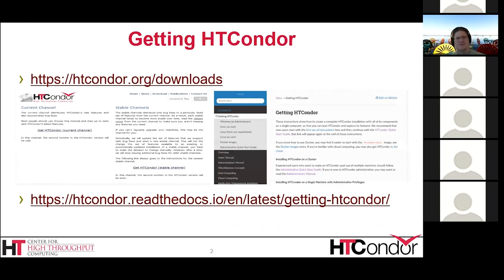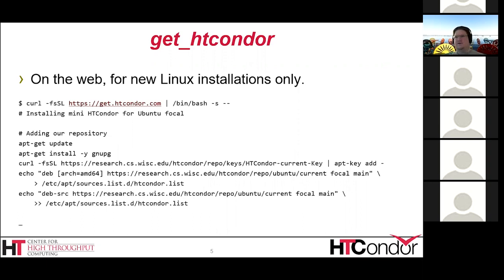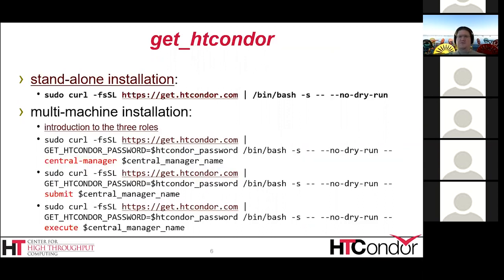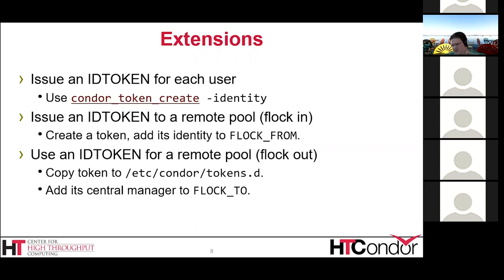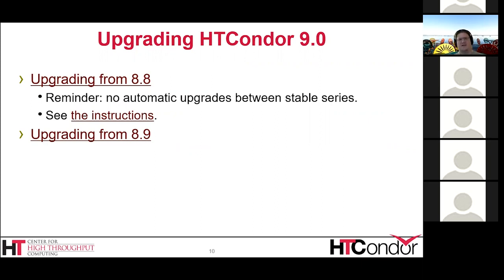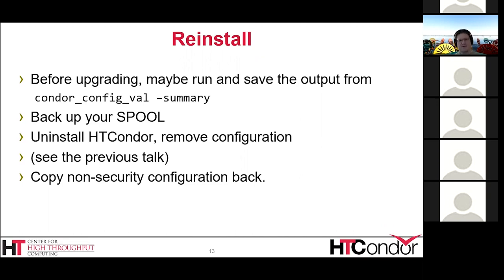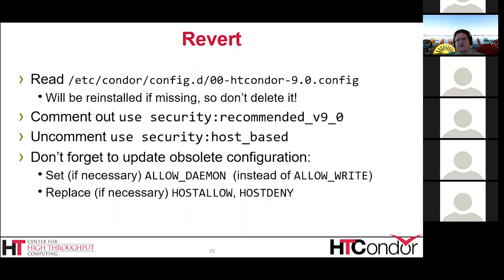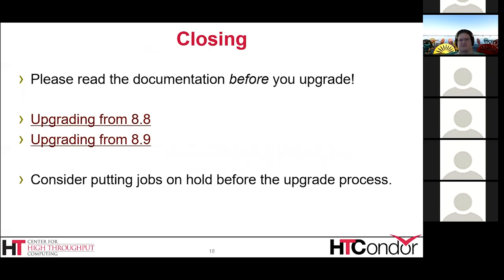Getting HTCondor, Upgrading to HTCondor 9 0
This video includes two mini talks on getting HTCondor and Upgrading to HTCondor 9.0. Discover the simplified and streamlined installation processes and tools available for getting HTCondor. Additionally, learn about security, IDTOKENS, and other changes to be aware about when upgrading to HTCondor 9.0. Presented on May 26 by Todd Miller as part of HTCondor Week 2021.